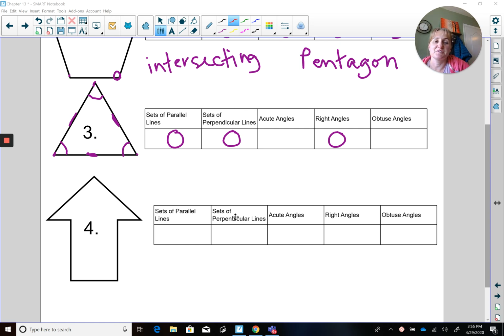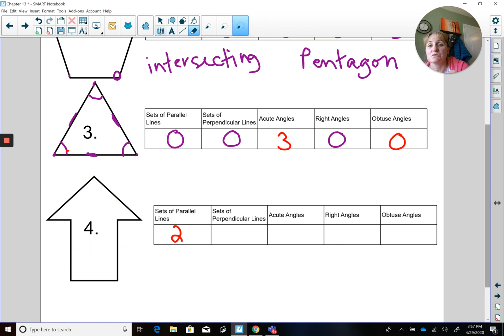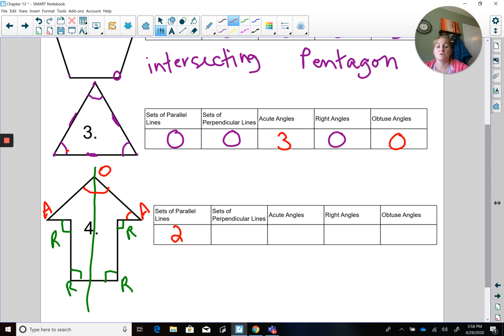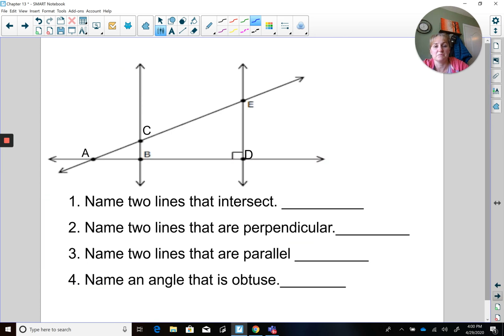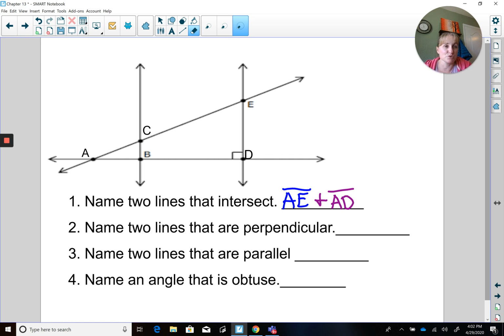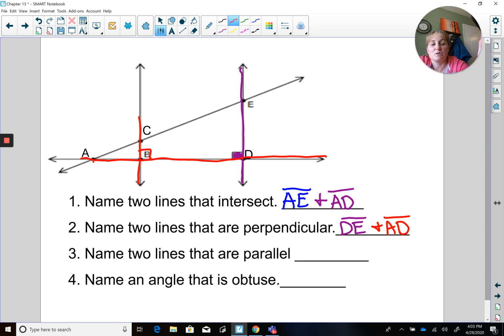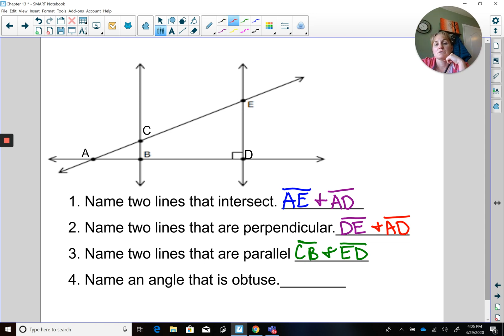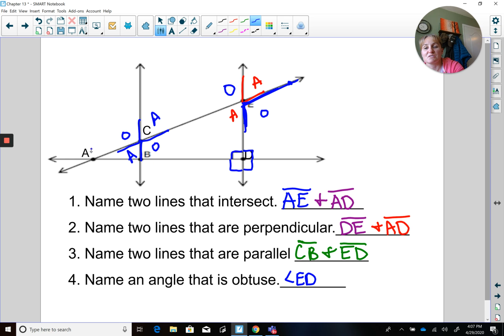Review G 1 2